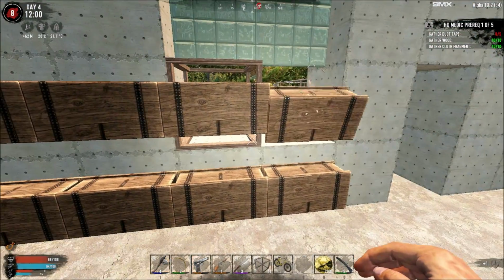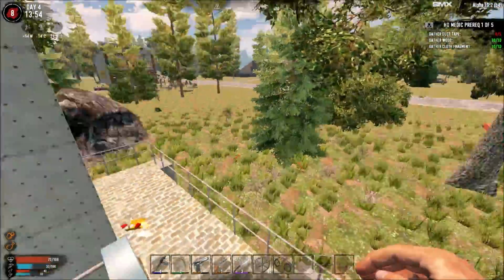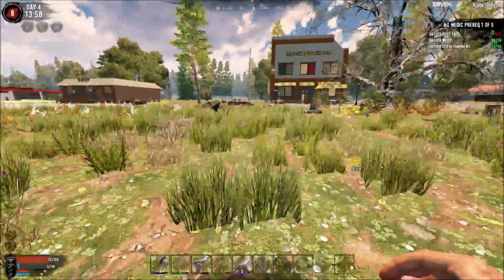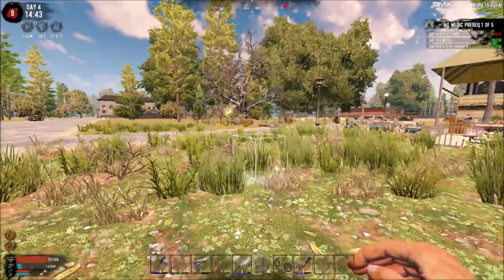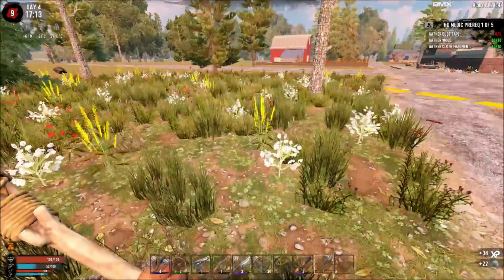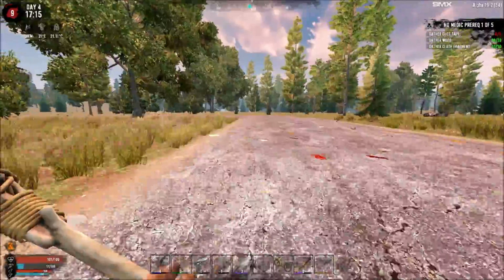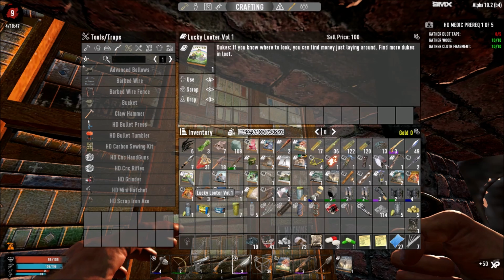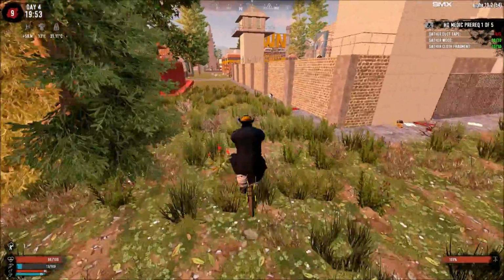Alpha 19 | This City Is A Multi-Trader Heaven! | War3zuk AIO Mod s10 ep7 | 7 Days to Die Alpha19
Game Settings:
Difficulty :          Warrior
24 hr Cycle:               60 minutes
Zombies Day:   Walk
Zombies Night:   Run
Zombies Feral:   Run

Hardware:
• GPU: AMD RX580 (4GB GDDR5)
• CPU: Intel Core i7-7700K 4.2 GHz
• RAM: 32GB DDR4-2400
• Storage: 500 GB samsung evo SDD
• Speakers: Realtek High Definition Audio
• Microphone: Realtek High Definition Audio

Let’s Play 7 Days to Die War3zuk AIO Mod Alpha 19 .2 Stable Build b9 s10 ep7 This City Is A Multi-Trader Heaven Alpha 19 War3zuk AIO Mod Let’s Play Gameplay.

Come join me on my playthrough/walkthrough of my 7 Days to Die War3zuk AIO Mod lets play series gameplay with commentary.

This is 7 Days to Die War3zuk AIO Mod Alpha 19 .2 Stable build 9 season 10 episode 7 of my 7 Days to Die Alpha 19 War3zuk AIO Mod Stable Build let’s play Singleplayer series/gameplay.

7 Days to Die is A LOT like Minecraft, but with better graphics.
7 Days to Die is an early access survival horror, pc, xbox and ps4, sandbox game set in an open world. 7 Days to Die is developed by The Fun Pimps.
7 Days to Die is a post-apocalyptic zombie apocalypse tower defense / base defense game.
7 Days to Die has multi player, single player and co-op and you get two types of map namely Navezgane and Random Gen.
7 Days to Die is like Minecraft but in my humble opinion it's way better sporting better graphics and actual block physics.
7 Days to Die there has crafting, building, exploration, zombie killing, looting, farming and hunting to name but a few features.

7 Days to Die has also been made available for purchase on console: ps4 and xbox.